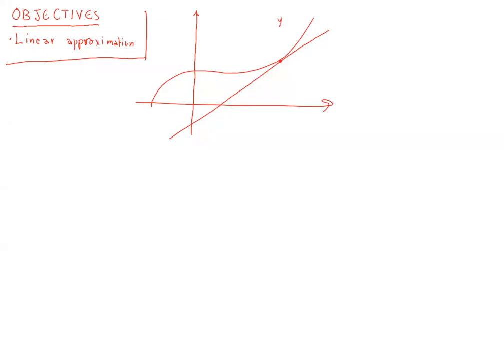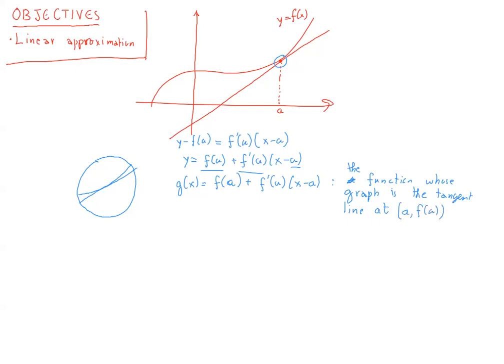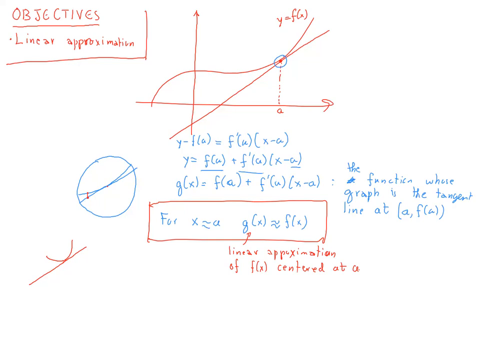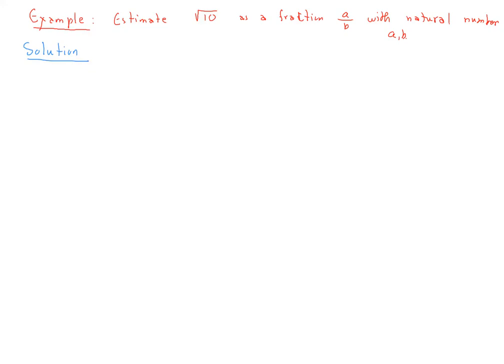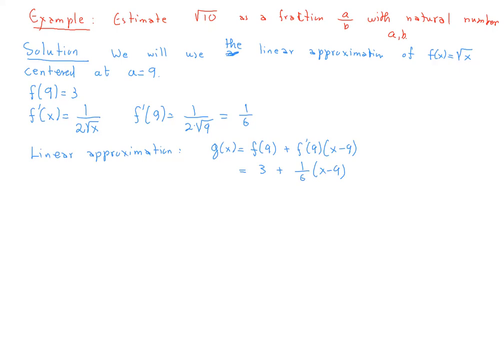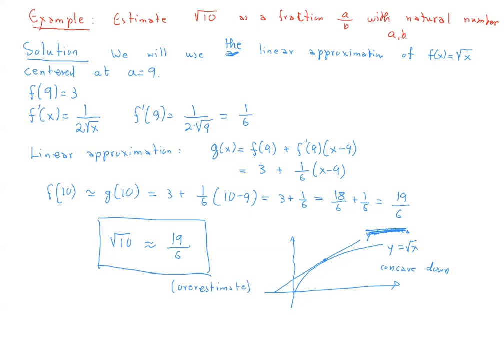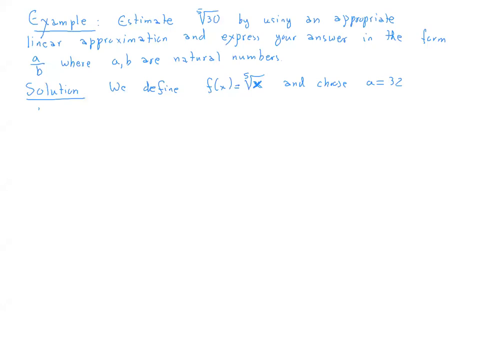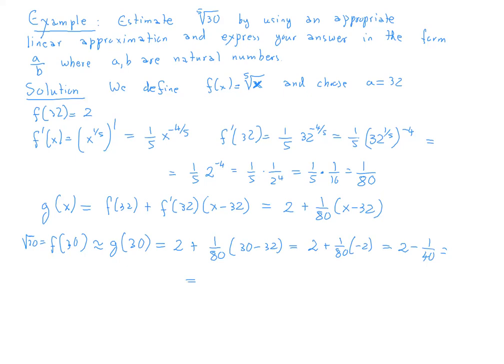Calculus for Life Sciences - Lecture 31: Linear Approximation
In this video we explain of how to use the linear approximation of  a function in order to estimate outputs of the function for points close to the center of the approximation.